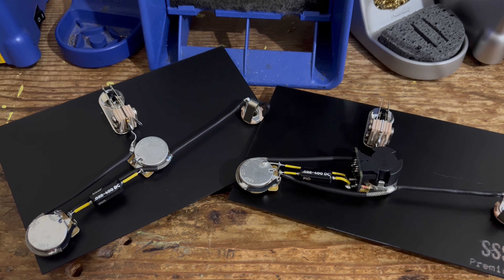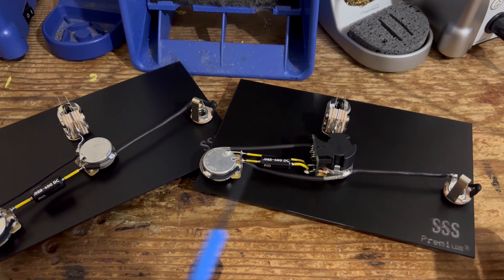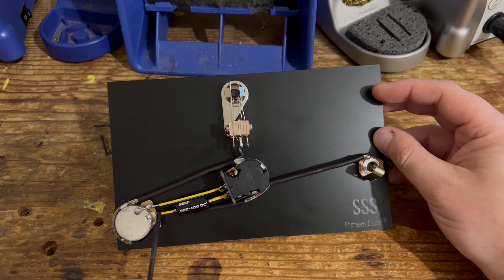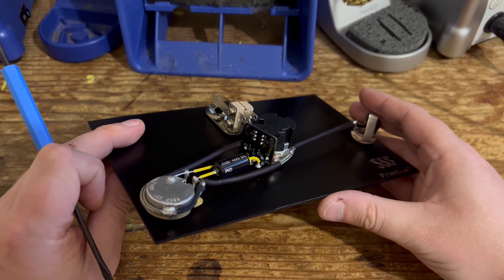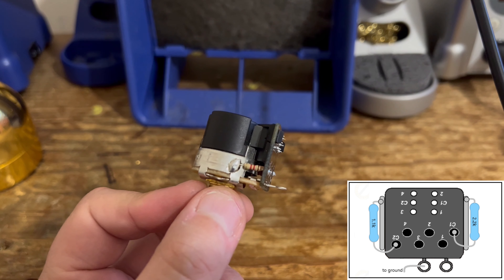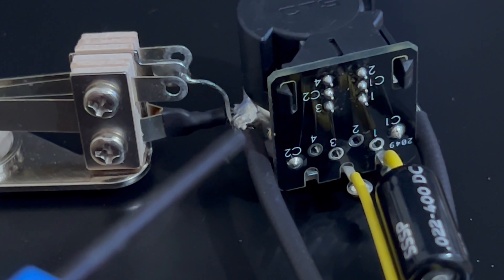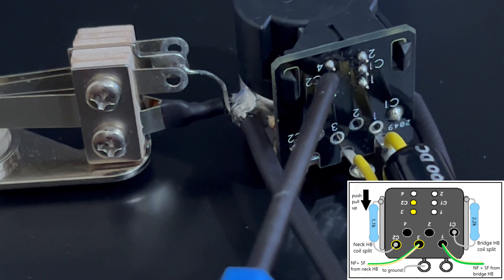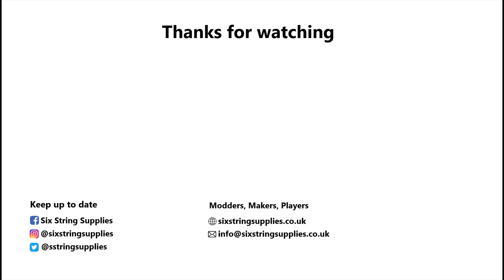PRS Partial Coil Split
In part 2 - we add a master coil split using a push pull pot for the tone control.

You need to watch this before attempting part 2.

Our tone control now acts as a master coil split for each humbucker. As it is based on the PRS model, we have added 2 resistors to the push pull pot to create a partial split - ie. not all of the signal is sent to ground during a coil split. Partial coil splits nicely balance out humbuckers if you find them sounding too weedy and thin when split.